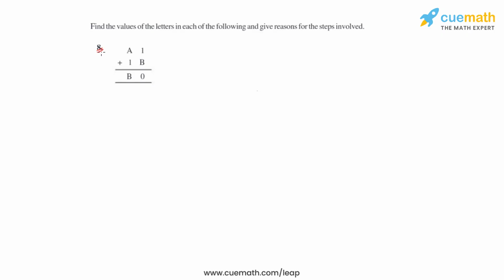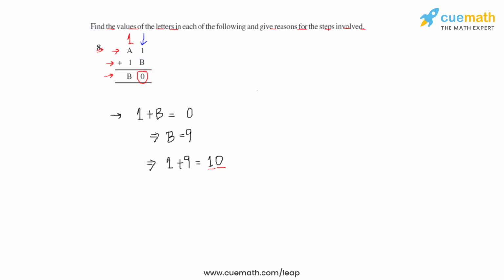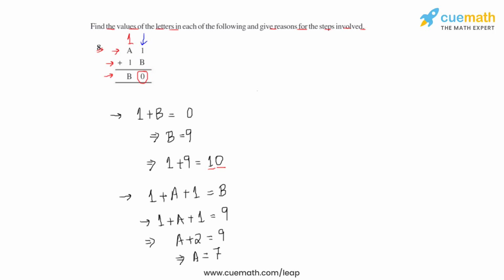Ex.16.1 Q8 Playing with Numbers - NCERT Maths Class 8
This video covers NCERT Class 8  Maths Chapter 16 Exercise 16.1 Q8 (Playing with Numbers)

To download pdf of all text solutions for this chapter click here NOW